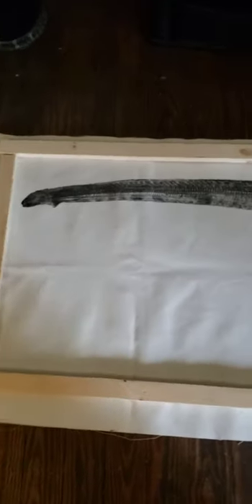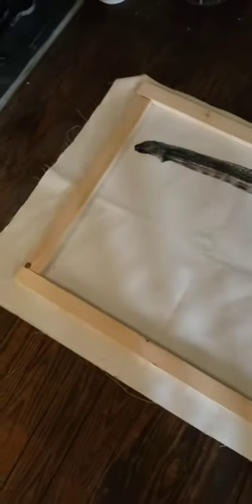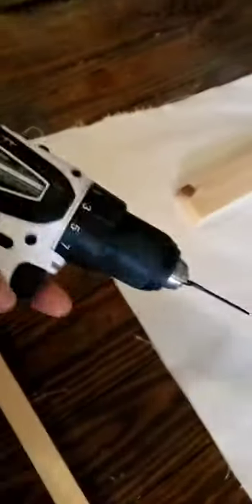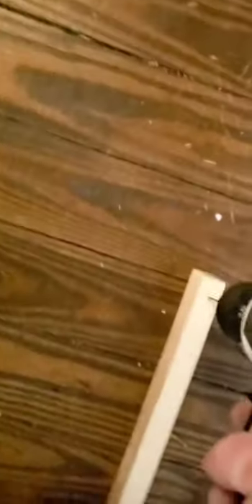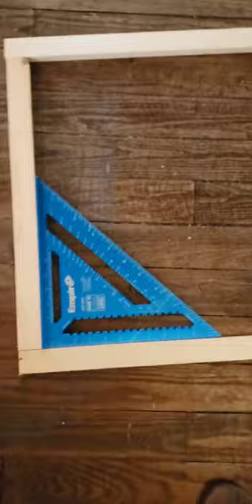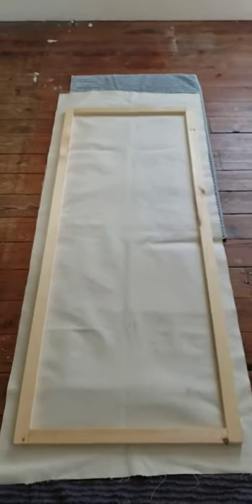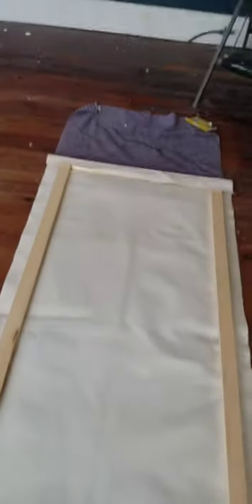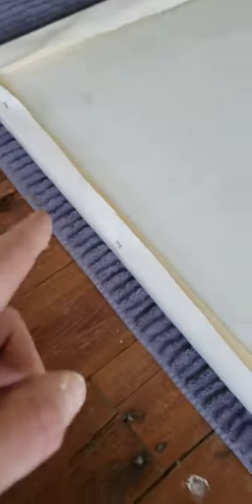Ghetto Framing: How to quickly frame a canvas or cloth piece of art.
I print on paper almost exclusively. But I had these old canvas prints that I couldn't toss... I stretched them over sn easy made backing frame.